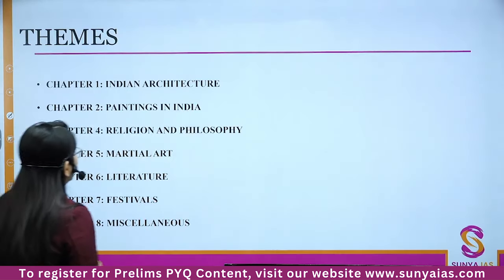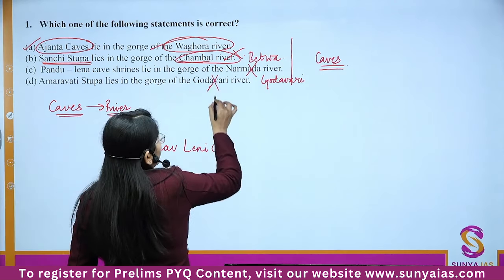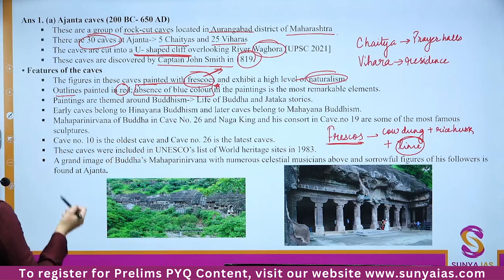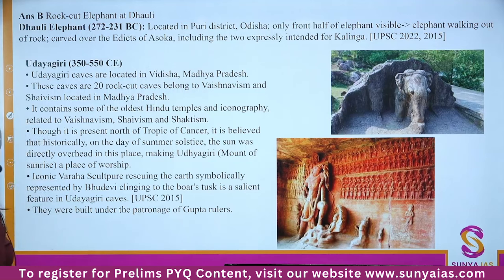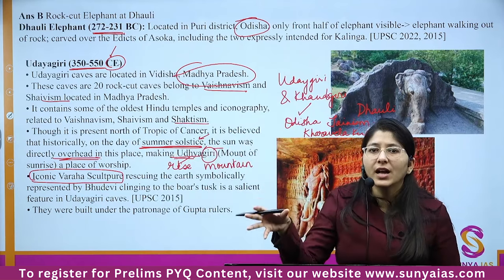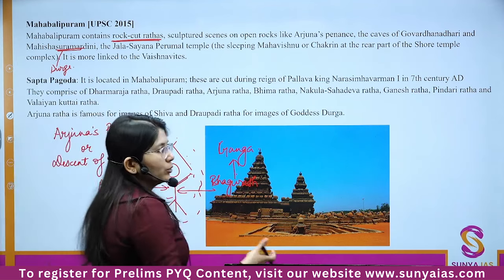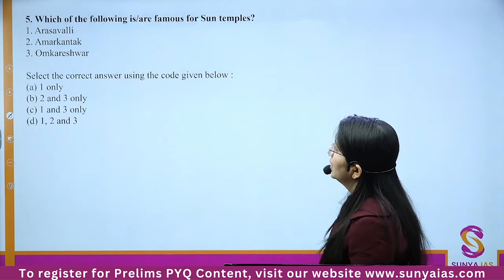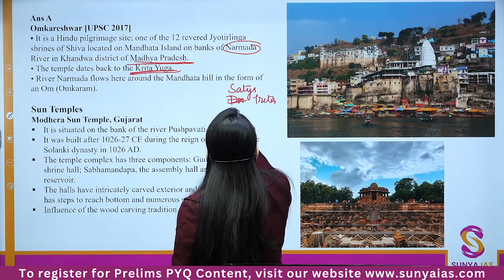Art & Culture | 9 Years Topic Wise Prelims PYQs Discussion | UPSC CSE | SunyaIAS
Welcome to Sunya IAS, a trusted source for in-depth analysis of UPSC Static and Current Affairs coverage. In today’s session we will discuss the Previous Years' Art & Culture Questions from UPSC exams, dissected topic-wise for a comprehensive understanding.

Join us in this discussion as we break down the Previous Years' Art & Culture Questions, spanning 9 years, topic by topic. Whether you're a senior aspirant or new to UPSC preparations, our analysis aims to provide a clear understanding of the patterns tested in these questions.

Enhance your UPSC Prelims 2024 preparation with our invaluable Prelims PYQ Content! These discussions features content meticulously compiled from Previous Year Questions (PYQ) and their options. Gear up to tackle various UPSC themes and confidently face repeated questions. These comprehensive sessions serves as your one-stop solution, strategically designed to bring you one step closer to your UPSC goals.

Key Highlights:

1. Understanding exam pattern: Analyzing past years' questions helps grasp the evolving pattern of the UPSC CSE, revealing question types and complexities.
2. Identifying key topics: Topic-wise discussion pinpoints recurring themes, aiding focus on high-yield areas for effective preparation.
3. Question framing: Previous year questions assist in mastering the art of interpreting UPSC's question style accurately.
4. Revision and retention: Discussing past questions serves as a revision tool, reinforcing key concepts and improving retention.
5. Strategic preparation: Insights from the analysis allows for a strategic allocation of time and resources based on topic weightage.

1. Notes for UPSC CSE 2024
2. Prelims Test Series 2024

👉 Optional Papers:
To boost your chances of excelling in the Mains examination, it's essential to assemble an exceptional team for your optional subject. Achieving a high rank can be quite challenging, but with the right team, you can significantly increase your odds of scoring 300+ in the optional papers.